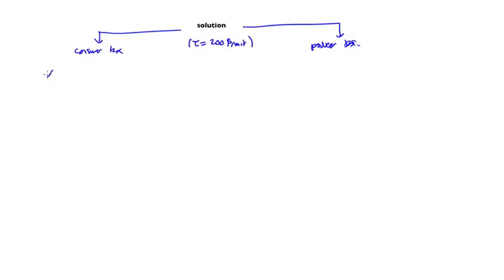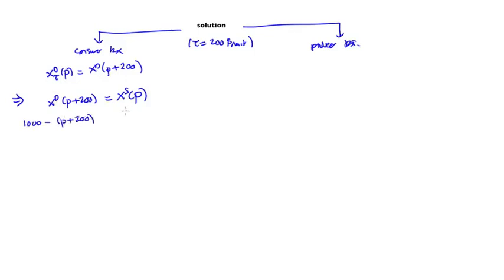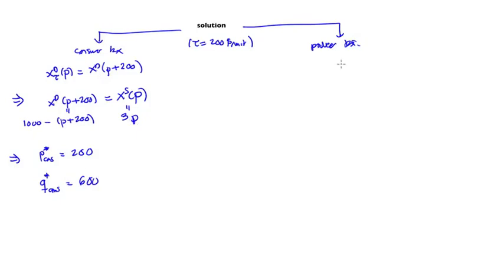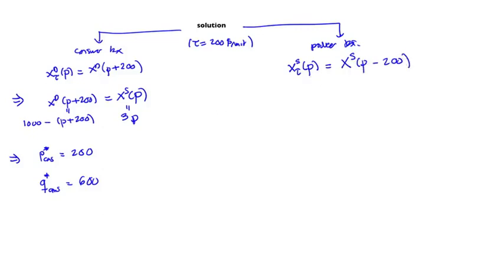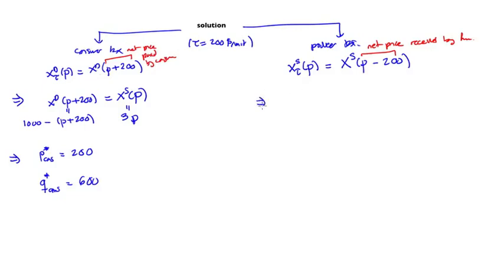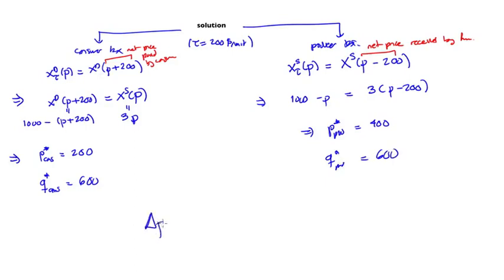Principles of economics for scientists || 17 Practice problem 5 3 solution